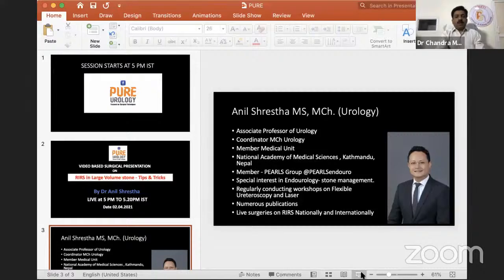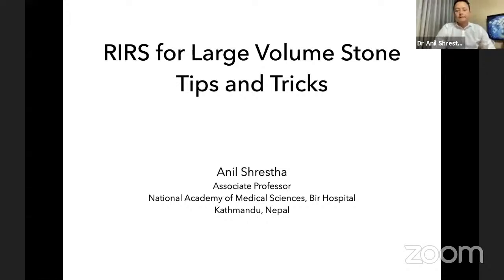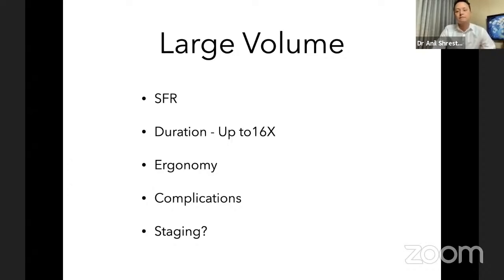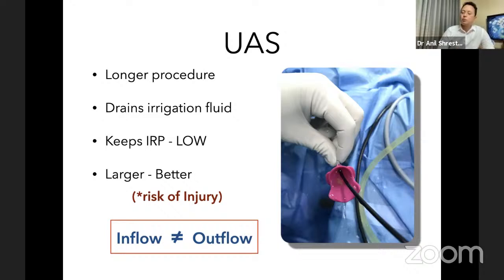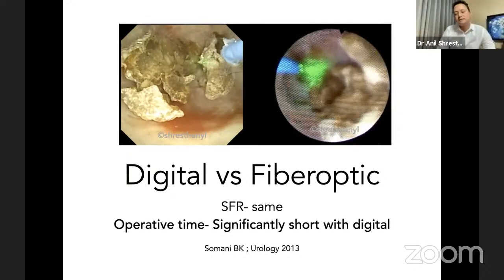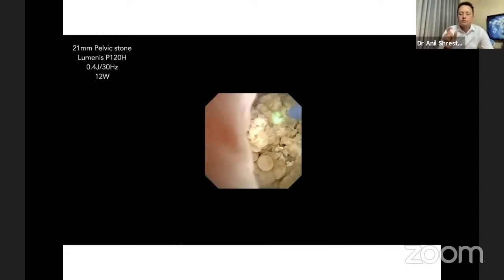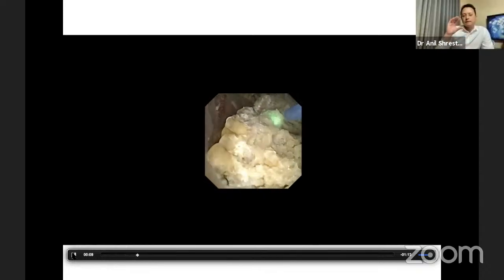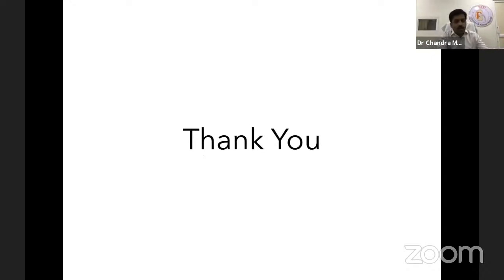RIRS in Large Volume Stone- Tips & Tricks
PURE Video Session -6

Speaker - Dr Anil Shrestha, Nepal
Associate Professor of Urology
Coordinator MCh Urology
Member Medical Unit
National Academy of Medical Sciences , Kathmandu, Nepal
Member - PEARLS Group @PEARLSendouro